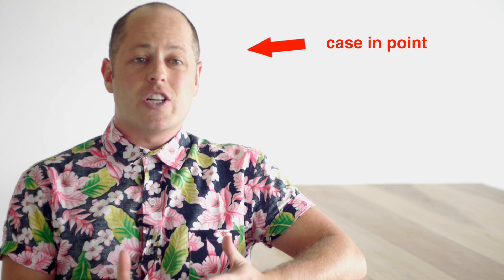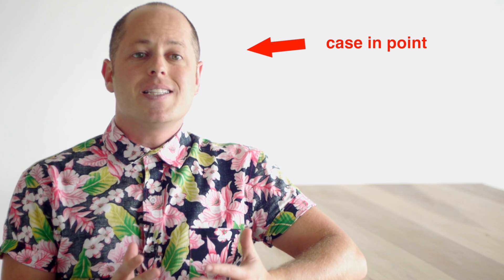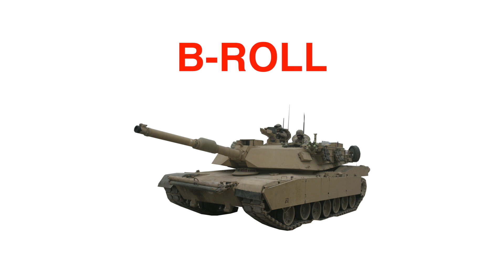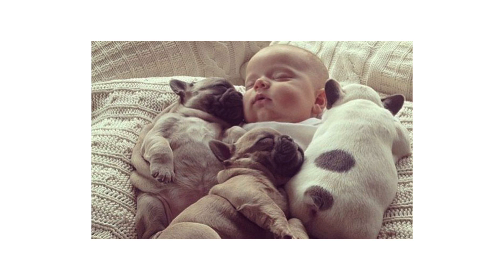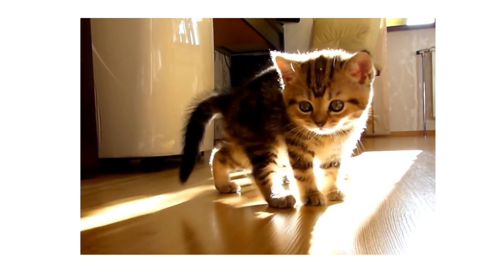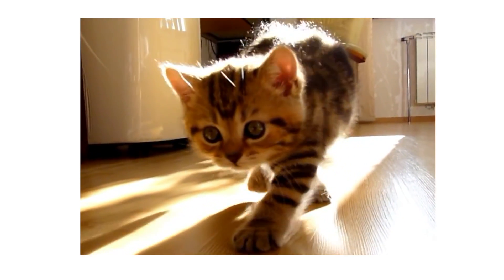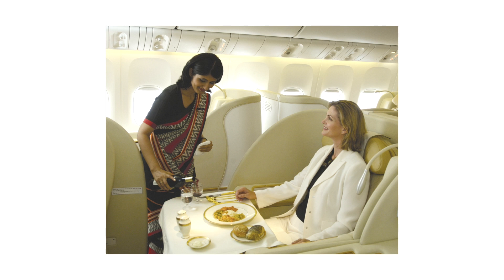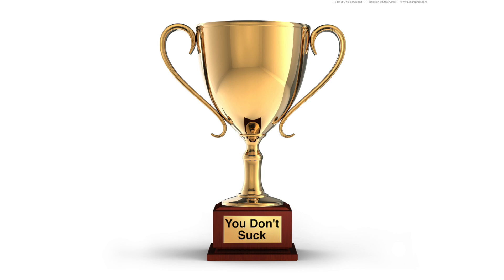How to Make a Video That Doesn't Suck. Part 7: B-Roll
This 14 part videos series covers the nuts and bolts of how to make a video for the non-profit you love.